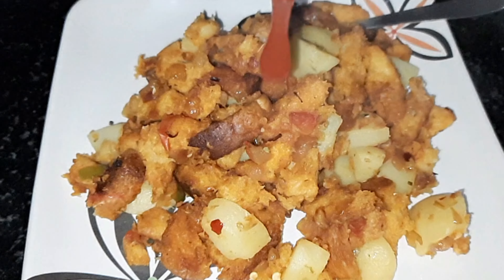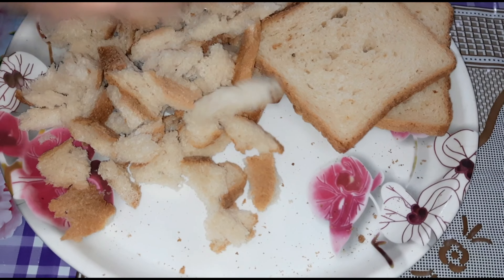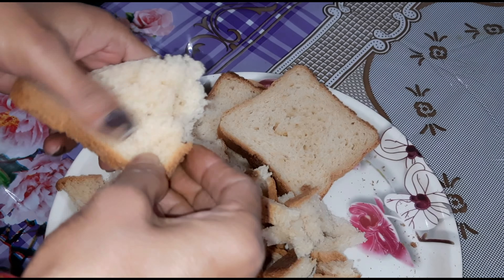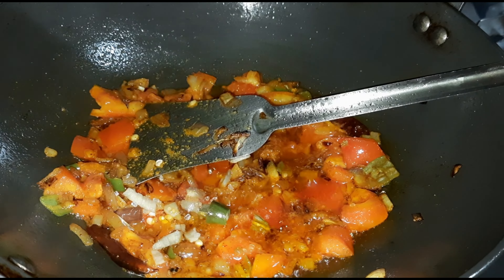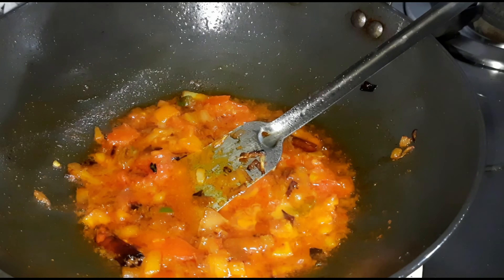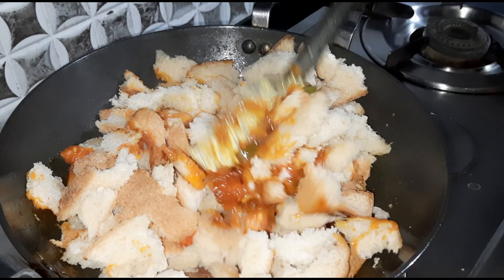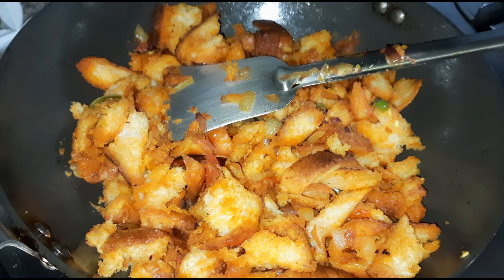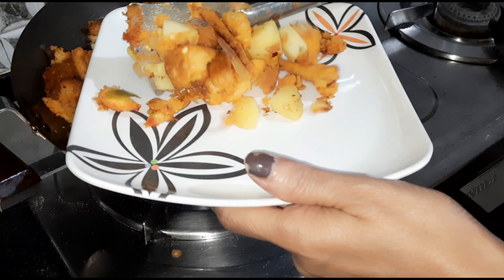Spicy Bread Crumbs | Delicious Bread item | Evening Snack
Hello friends Spicy Bread crumbs is a perfect evening snacks. It is easy to prepare and delicious too. Try this recipe at home and share your feedback with us. Thank You.